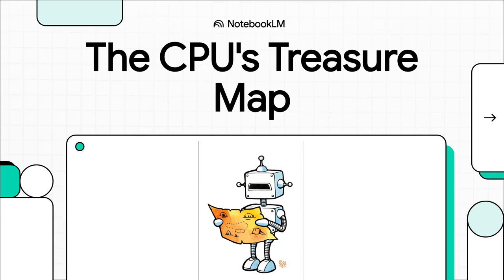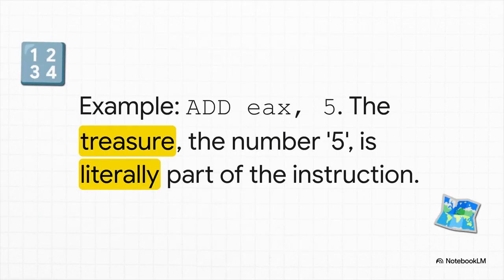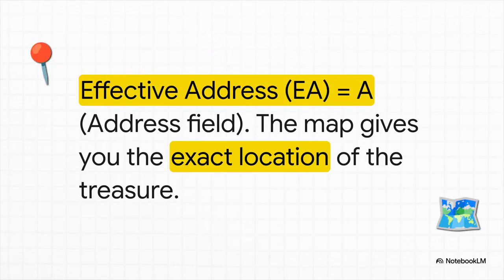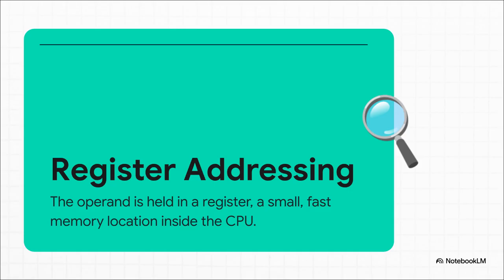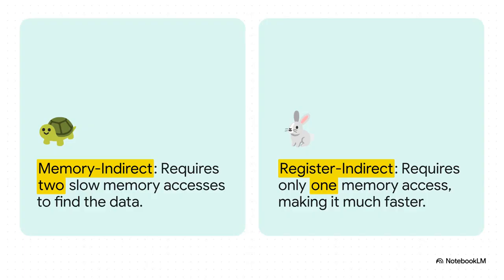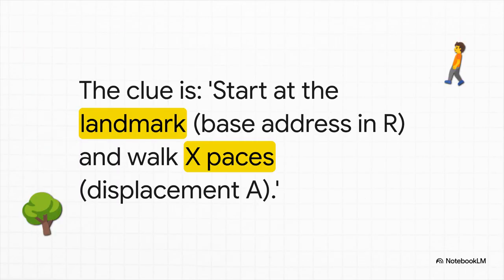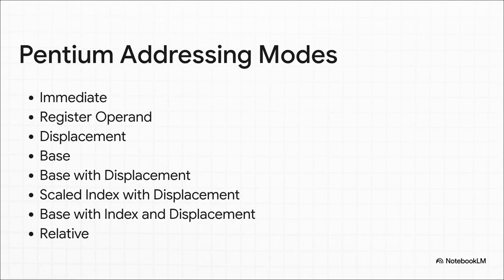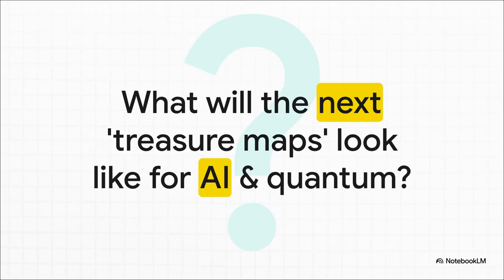The CPU's Treasure Map | Instruction Sets & Addressing Modes | Lesson 4 | Computer Architecture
Welcome to Lesson 4 of the Computer Architecture series!
In this video, created with NotebookLM, we explore one of the most essential topics in CPU design — Instruction Sets and Addressing Modes — which define how a processor accesses and manipulates data.

You’ll learn:
🧠 What Instruction Set Design is and why it matters
⚙️ The most common Addressing Modes — Immediate, Direct, Indirect, Register, Indexed, and more
💻 How modern CPUs like Intel x86 implement complex addressing
📈 The balance between instruction length, flexibility, and complexity
💡 How addressing modes affect program efficiency and performance

By the end of this lesson, you’ll understand how processors read, locate, and handle data — the foundation of all program execution.

📚 Simplified and summarized using NotebookLM for smarter learning.